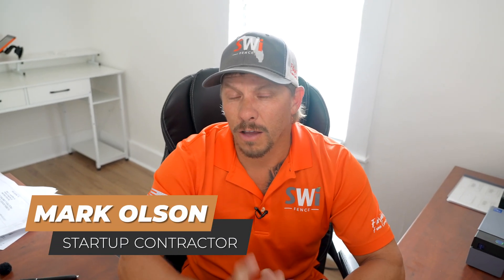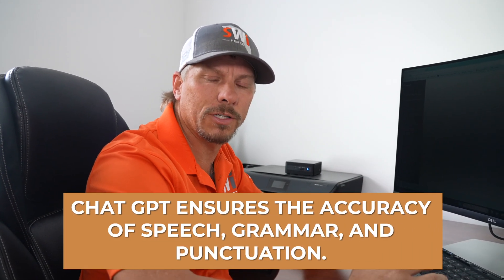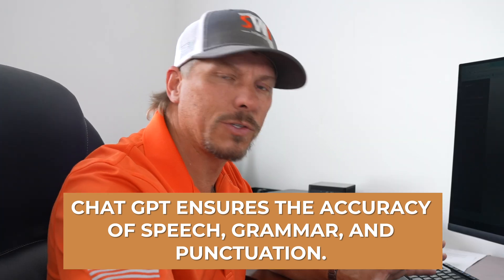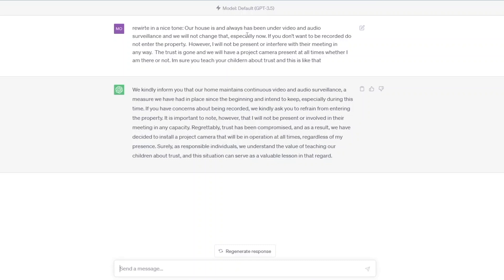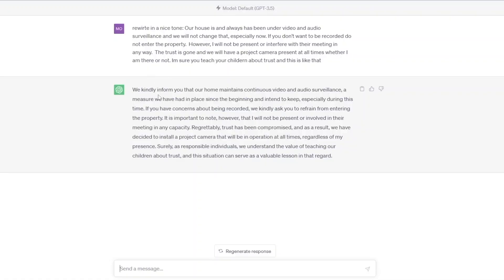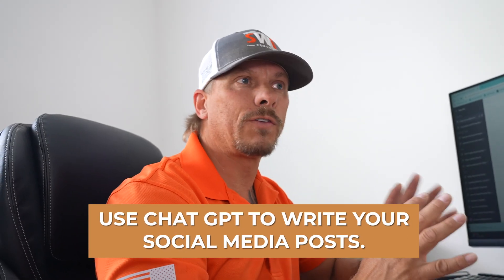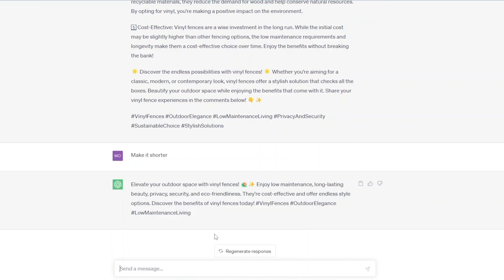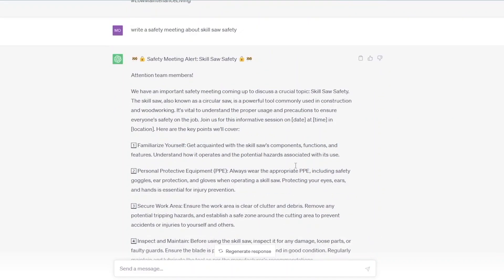Contractor Hacks For ChatGPT That 10x Your Productivity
Thought ChatGPT had nothing to offer you because you're a construction contractor and you build things with your hands? Think again! I'm going to break down several simple hacks that you can use to 10x your contracting productivity.